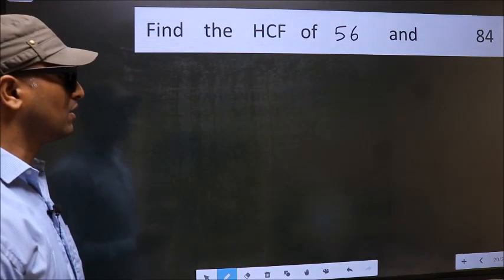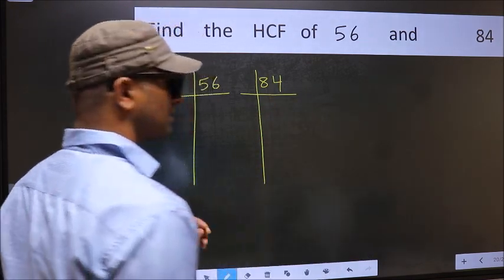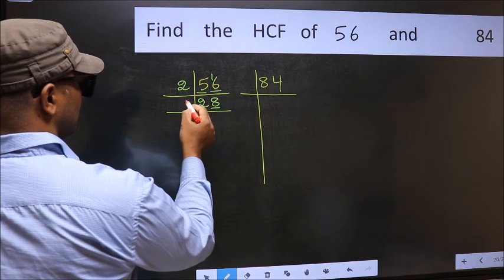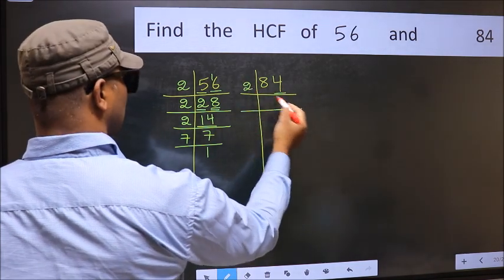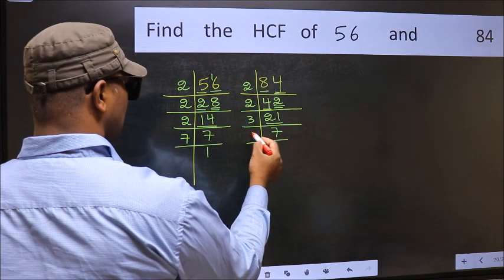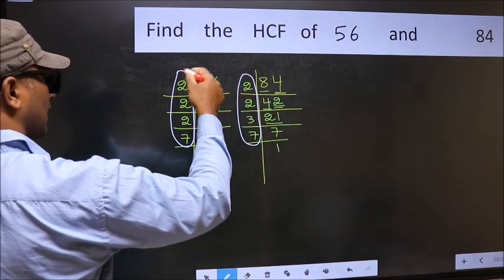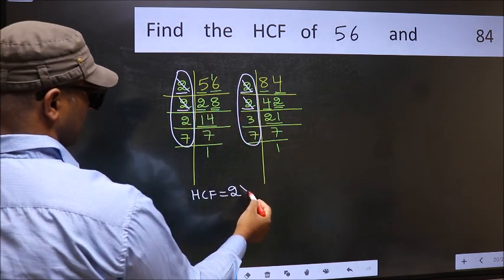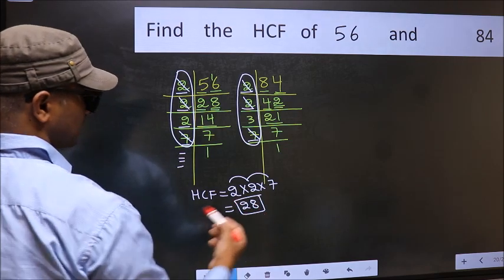HCF of 56 and 84